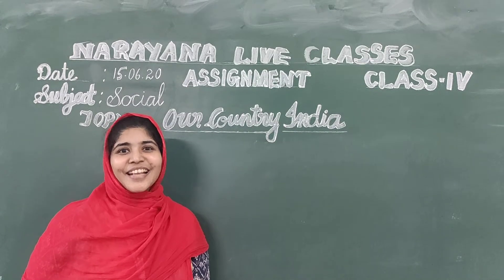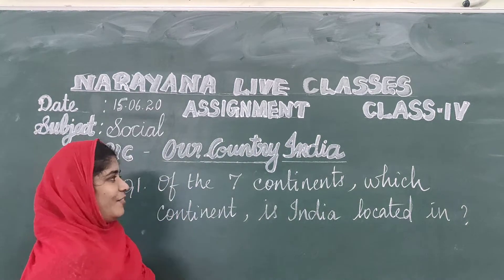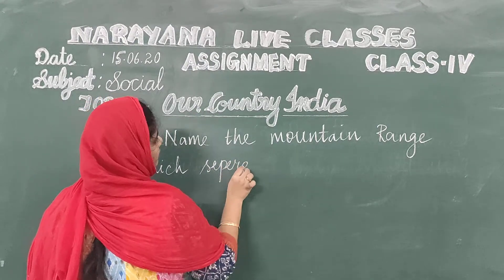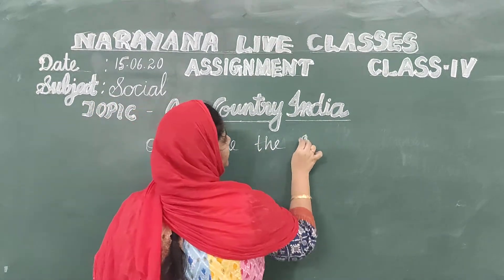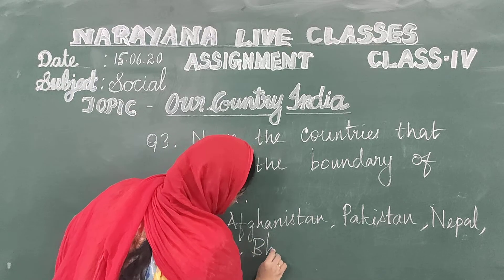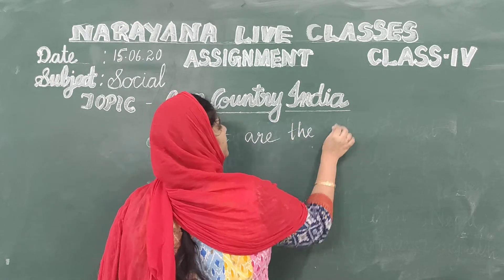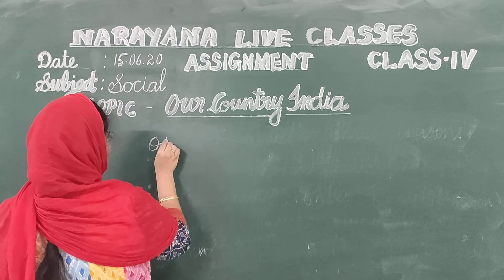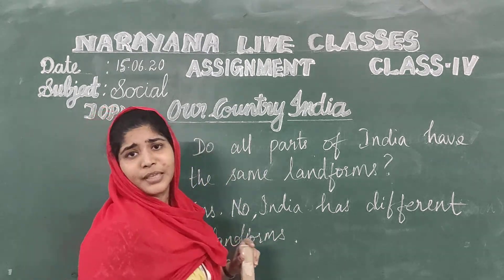CBSE CLASS IV SOCIAL OUR COUNTRY INDIA BEGIN WITH MOJO DAY 1